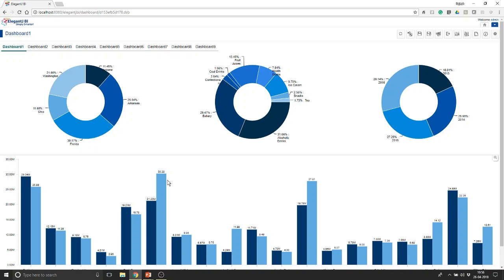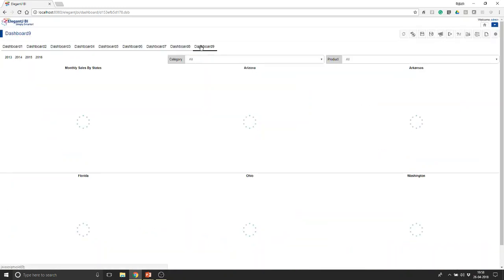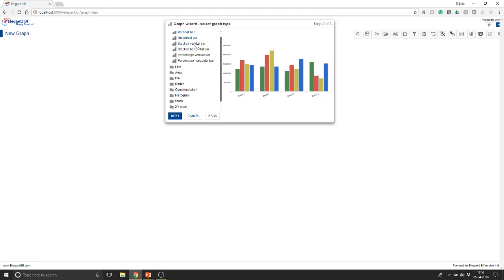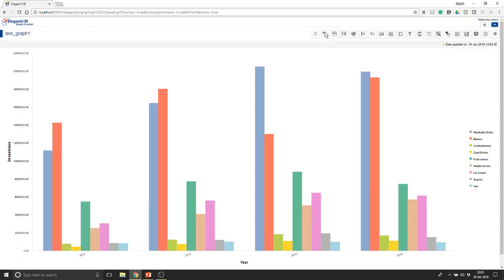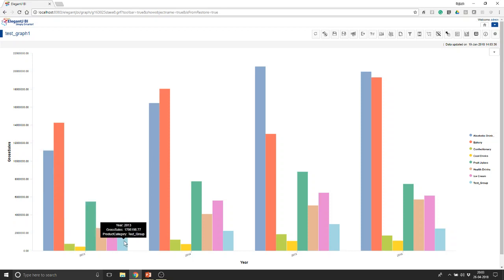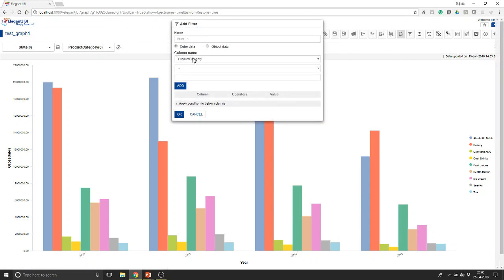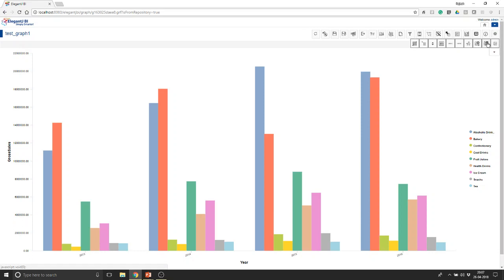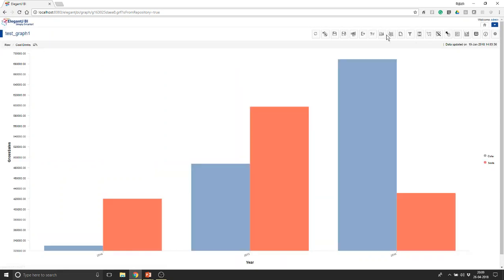Using graphs for analytics in ElegantJ BI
An overview of how easy it is to create different types of graphs in ElegantJ BI. for more details.